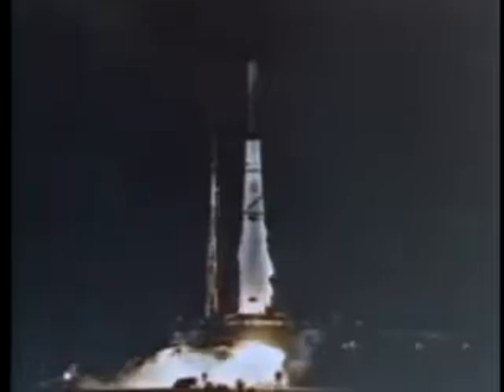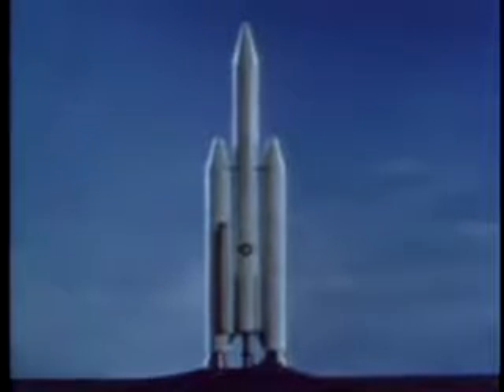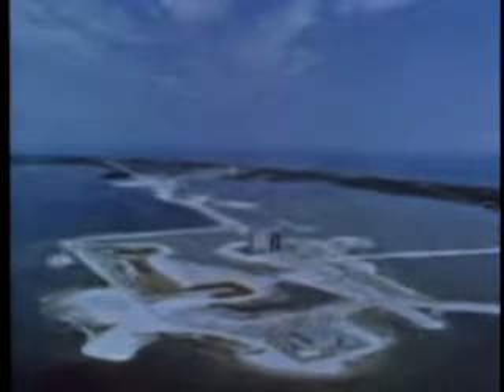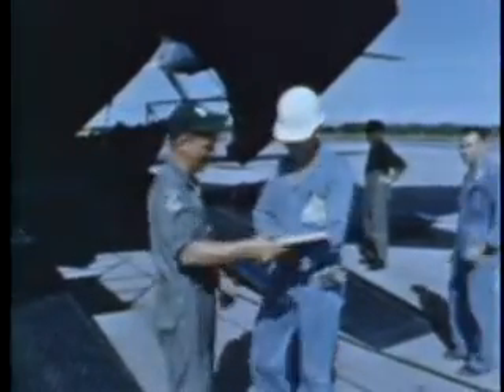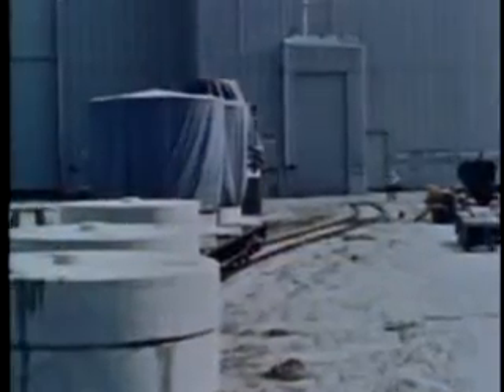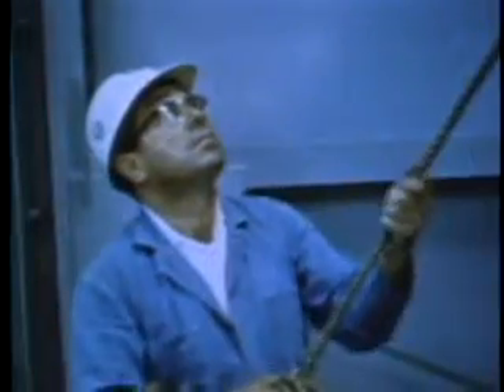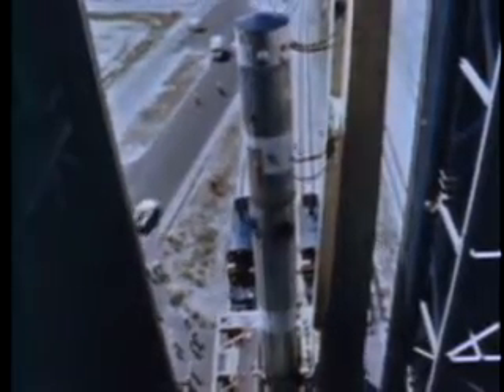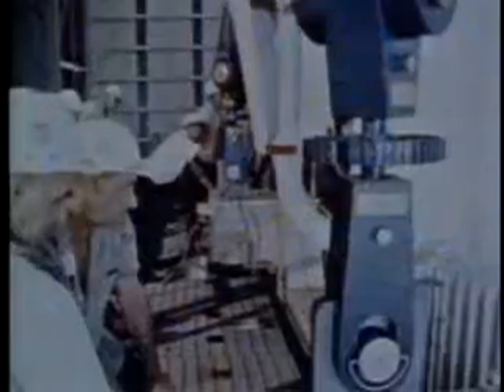Titan III Research and Development for Today And Tomorrow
This USAF documentary covers development of the Titan III launch vehicle which was used to launch the Voyager I and II probes to the outer solar system and the two Viking landers to Mars.

As a work of the US Federal Government it is in the public domain.